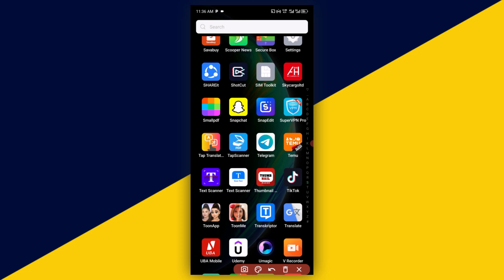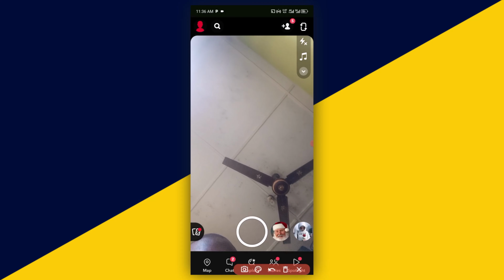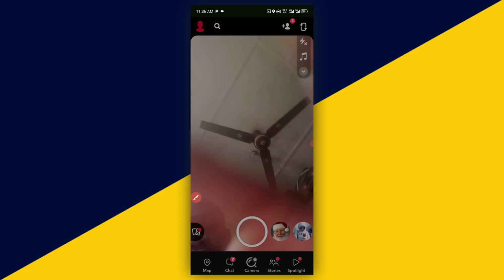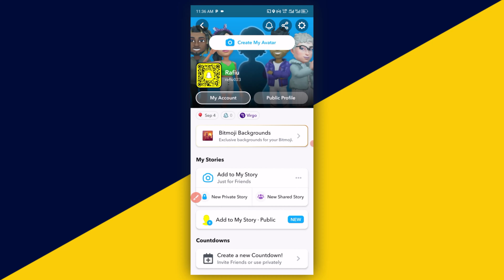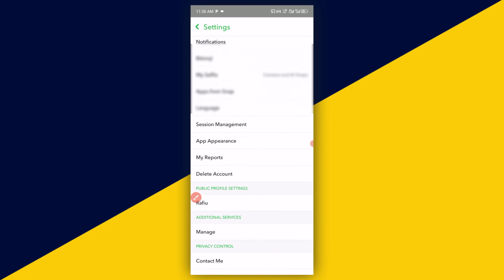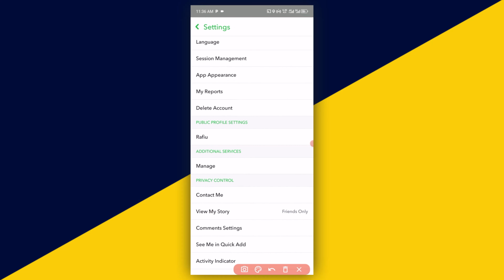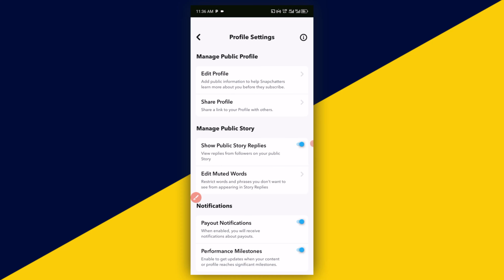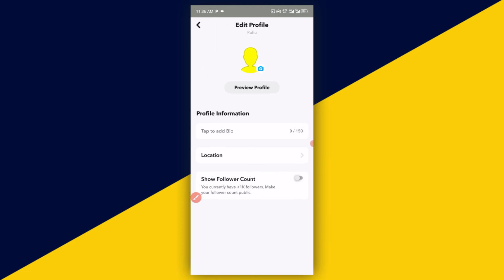How to hide Your followers Count in Snapchat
👻 How to Hide Your Followers Count in Snapchat | Privacy Tips & Tricks 👻

In this video, we'll guide you through the steps to hide your followers count on Snapchat. Maintaining your privacy on social media is important, and we're here to help you take control of your Snapchat profile settings.

🔒 What You'll Learn:
1. Introduction to Privacy Settings:
   - Understand the importance of managing your followers count visibility.
   - Overview of Snapchat's privacy features.

2. Step-by-Step Guide to Hiding Your Followers Count:
   - Accessing your Snapchat profile settings.
   - Navigating to the "Who Can..." section.
   - Adjusting your "See My Friends" settings to control who can see your follower count.
   - Customizing other privacy settings for enhanced security.

3. Tips for Maintaining Privacy:
   - Managing your friend list and connections.
   - Using Ghost Mode and other privacy features to stay under the radar.
   - General tips for staying safe and private on Snapchat.